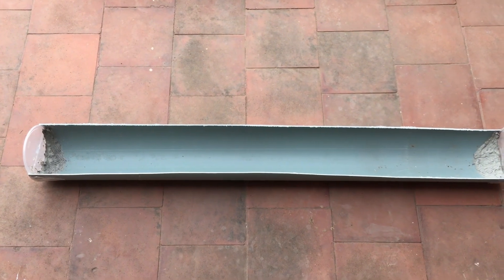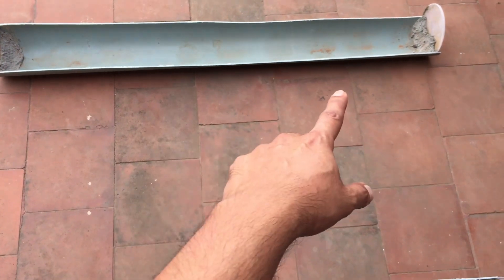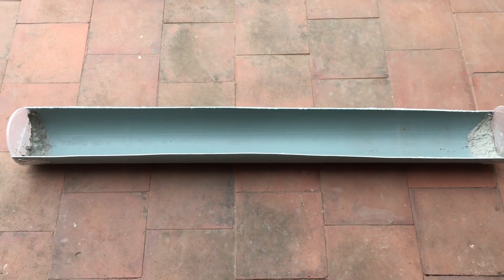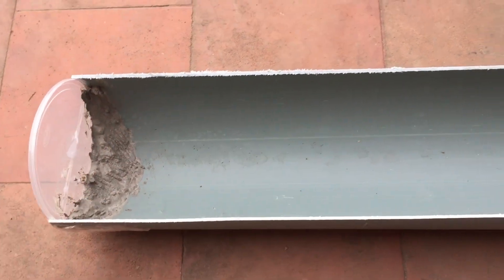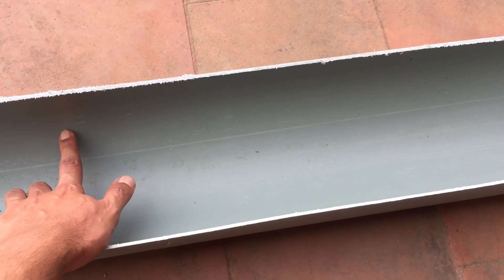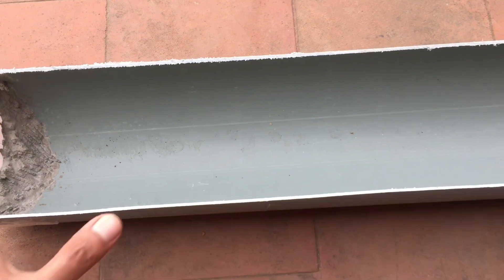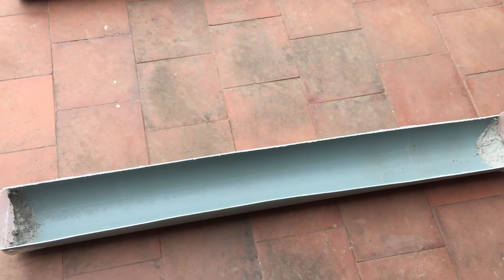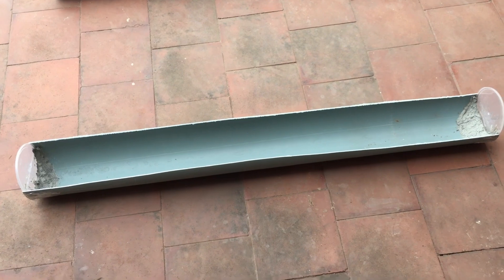PVC PIPES AS SUCCULENT PLANTERS || SUCCULENT CARE TIPS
1)SOIL- well draining ,porous,loose soil…non organic,a soil media  that doesn’t retain moisture.
2)POT - smaller the pot better ideally 3-4 inches pot depth is good enough for a medium size succulent.
3)WATERING - only when the soil is bone dry however green  coloured succulents like haworthia ,aloe mainTain slight Moisture but not soggy wet soil.
4)LIGHT - brightly  coloured succulents provide direct morning sunlight for 5-6 hours post acclimation .Green coloured succulents like haworthia,strings of pearls or any string varieties indirect bright light.
5)Fertiliser - is not the top priority if you don’t  use fertilisers it’s fine…but if you do go for liquid based fertiliser 1/2 the strength what’s mentioned on the bottle dilute in water ….and only feed the succulents that are in their growing period …never feed dormant succulents…never add too much fertiliser it will  make the succulent weaker …during the growing period once a month or once in two month should be good ….wishing you all the luck

1. solar box camping light warm
2. Seaweed
3. Cow dung cake
4. Grow bag with pvc
5. Neem oil
6. TrustBasket Hanging Pot Extension Hook - Set of 5
7. Vertical garden pots
8.Mini garden tools from Amazon
9.Buy Watering bottle for succulents 👇🏼
10. Get your moisture meter here 👇🏼
11.Casa de amor ( SAND )